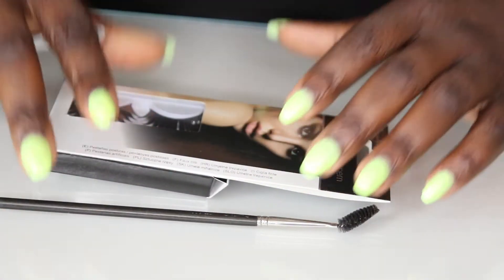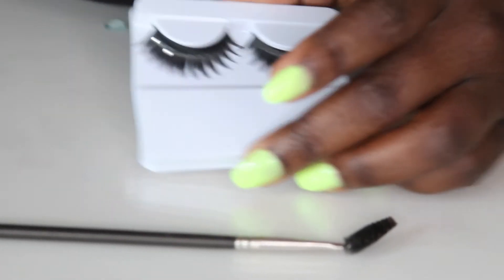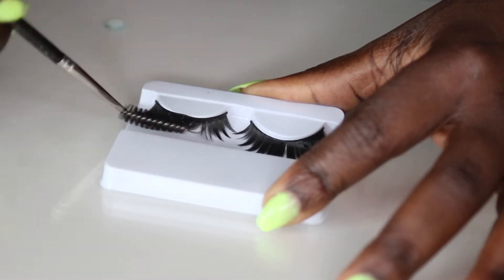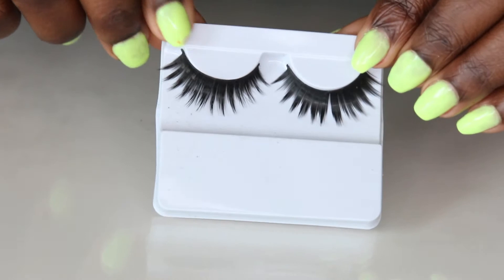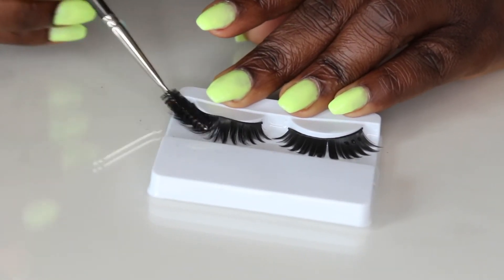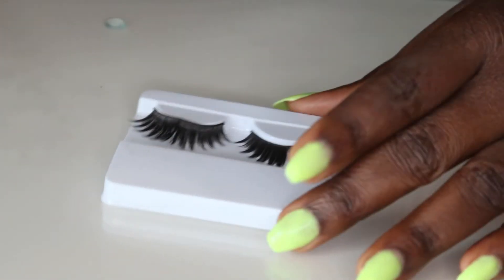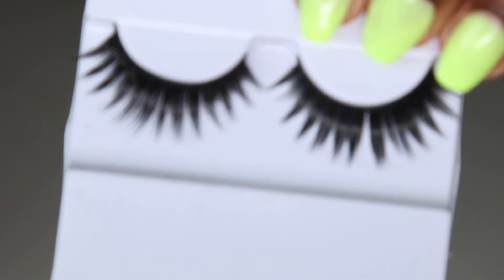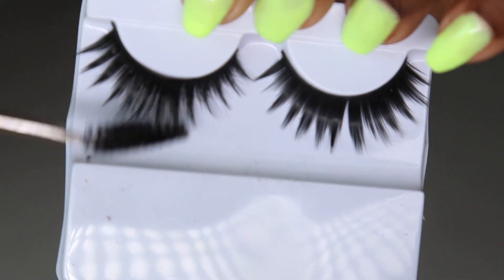VIRAL MAKEUP | EYELASH HACK. TURN ANY CHEAP LASH INTO AN EXPENSIVE WISPY MINK LASH. DOES IT WORK?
Hello beauties, welcome back. This video is about the new makeup hack or eyelash hack that went viral recently on youtube. So, I decided to try it. If you are read, let's get started.

Until next time guys, stay beautiful and be blessed💋.